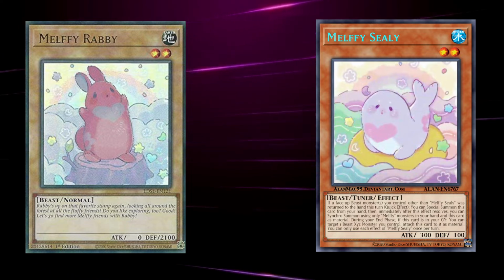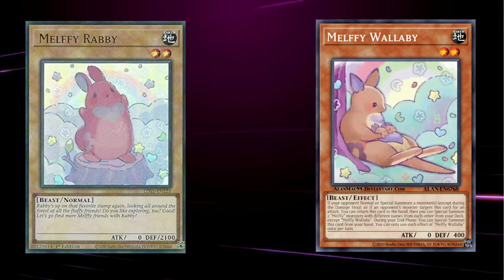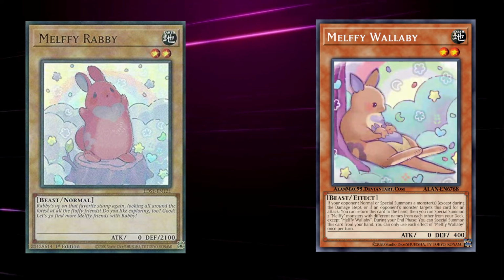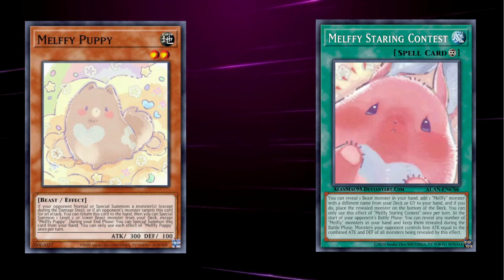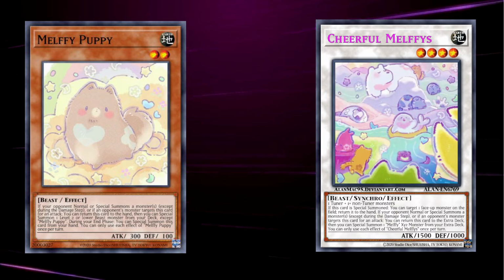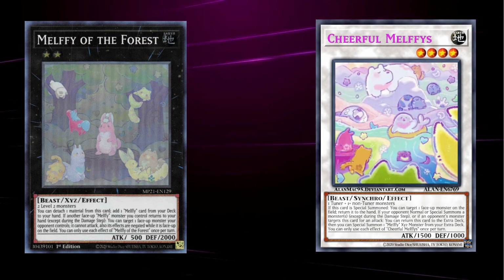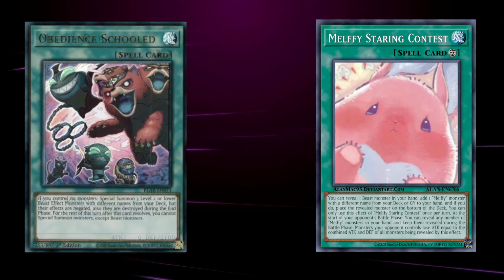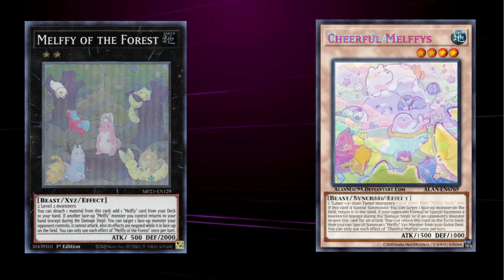[YuGiOh] HOPPY Easter! Perfect time for new Melffy cards in PoweroftheElements!